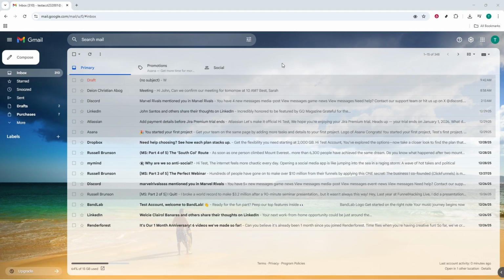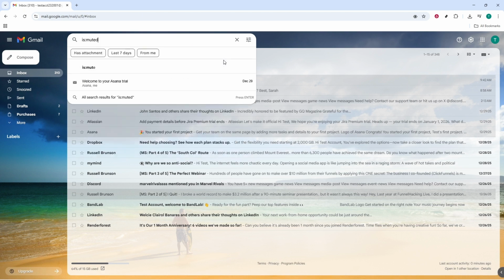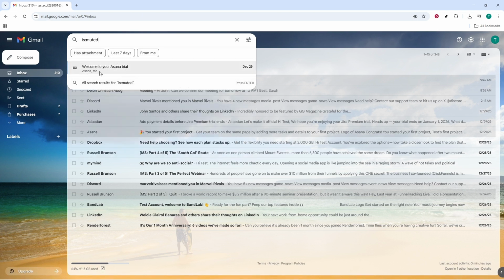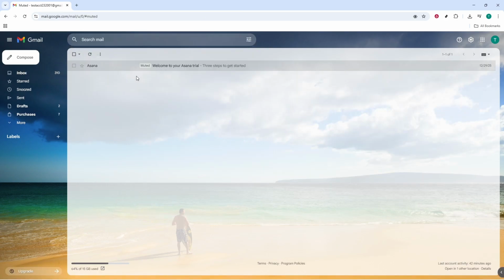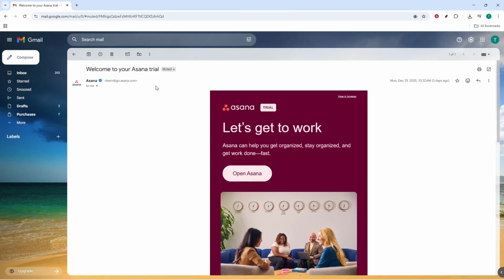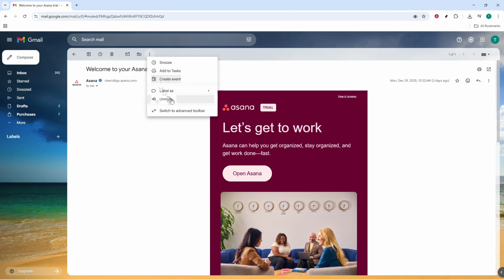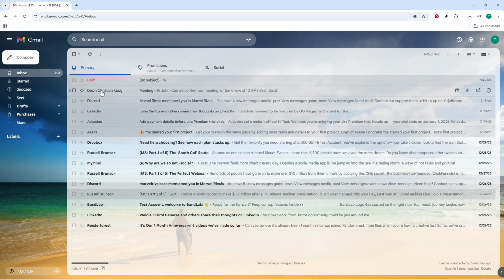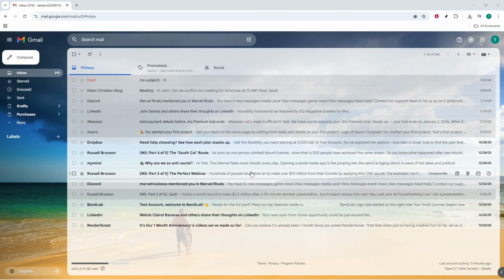How To Unmute An Email Thread (Full Guide)